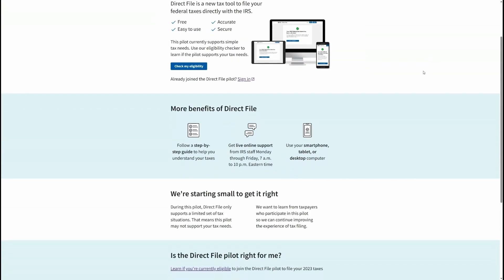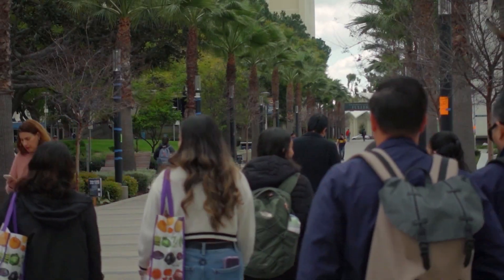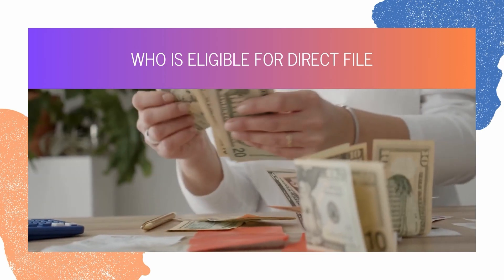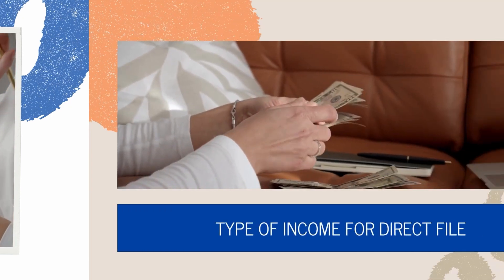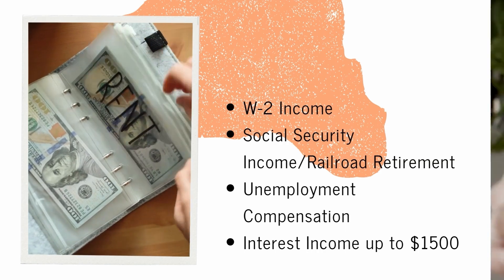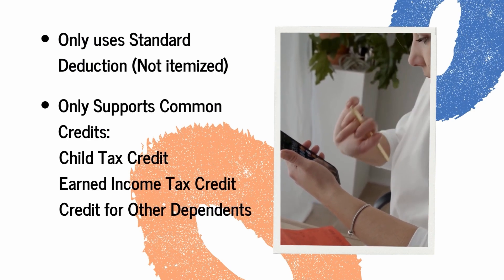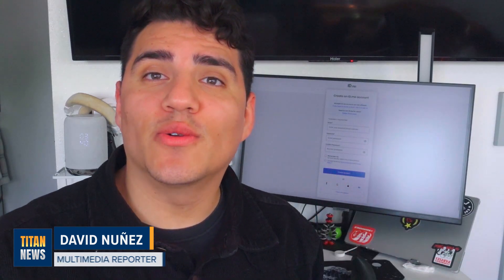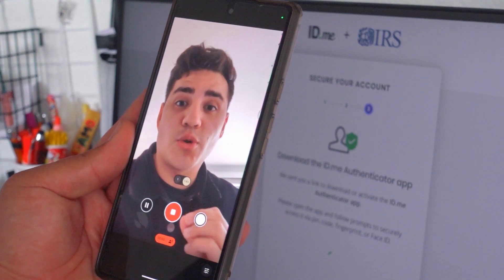IRS New Direct File Explained